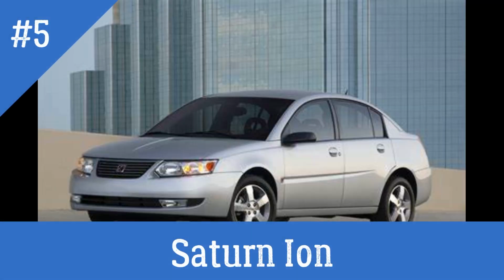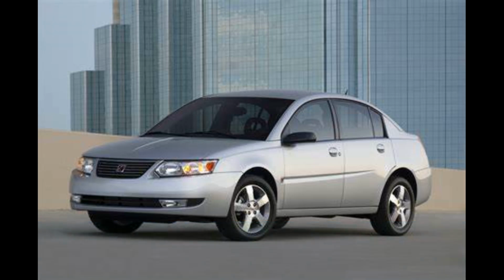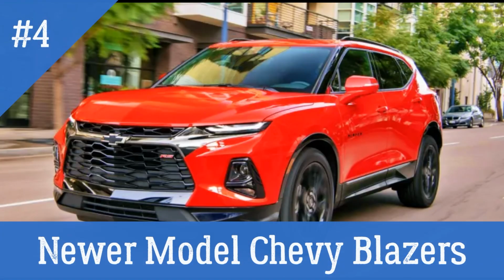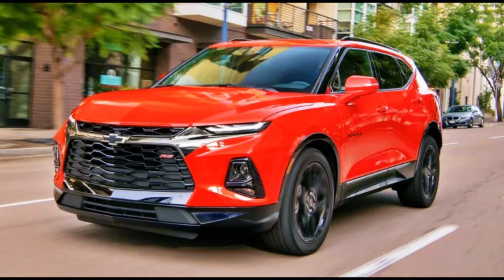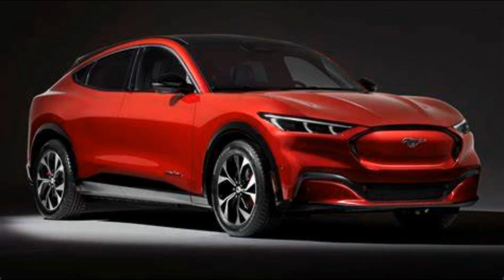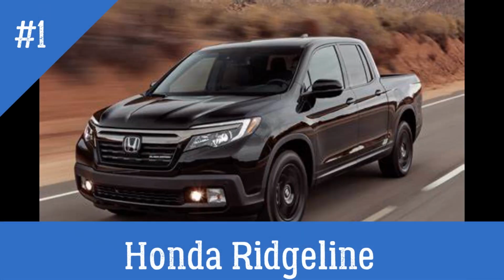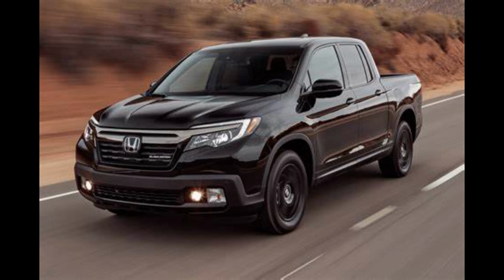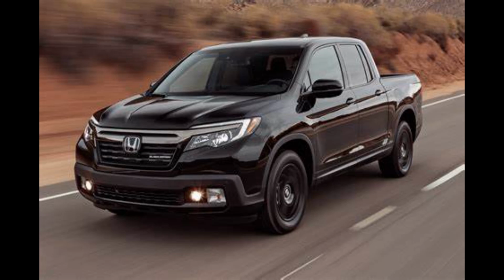Top 5 Ugliest Cars! (Rusty Turd Episode 6)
In today's video, I do another top 5 with the top 5 ugliest cars made ever! I do not like any of these cars so I hate every car as much as I do number one on this list!